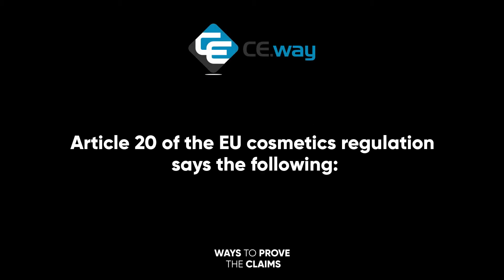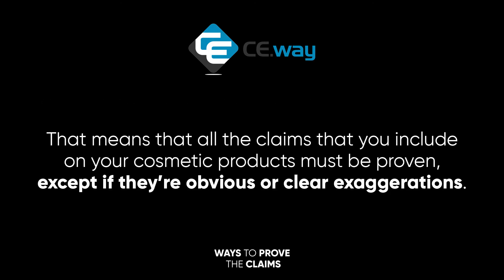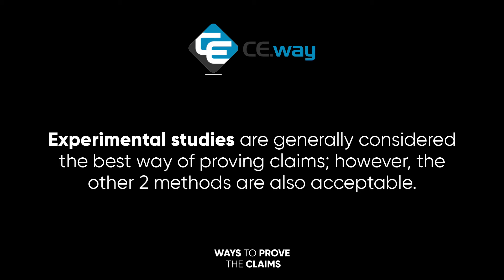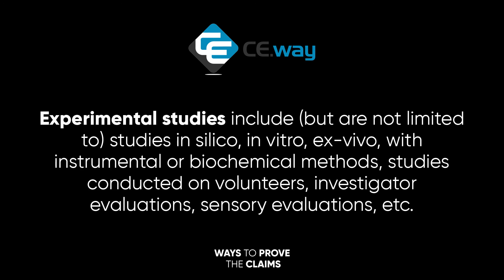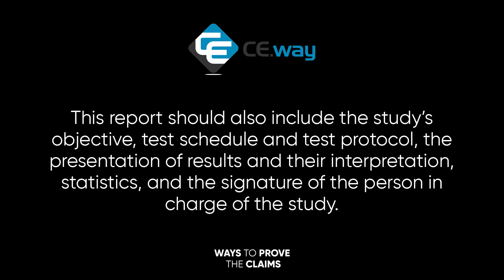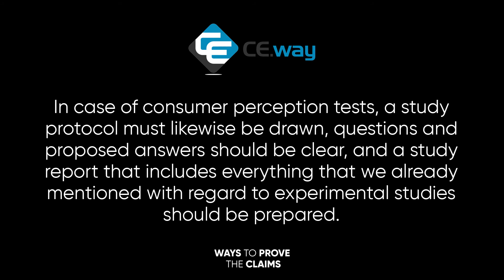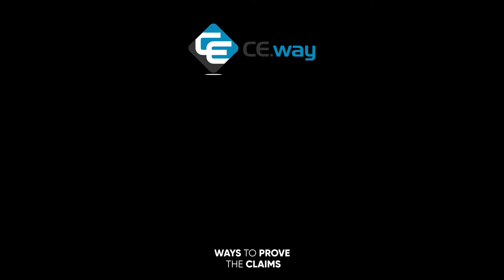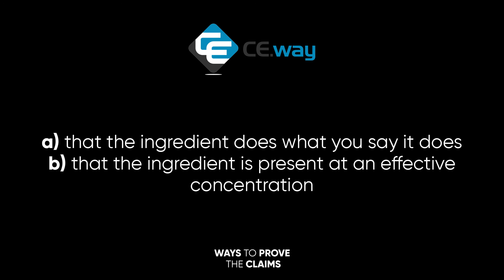Ways to prove cosmetic product claims [CE.way]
In order for you to be able to sell your products in the EU, you need to compile a Product Information File (PIF), as required by the EU Regulation 1223/2009.

The PIF consists of a number of different specifications and tests. Please, see this set of videos which will give you all information that you need.